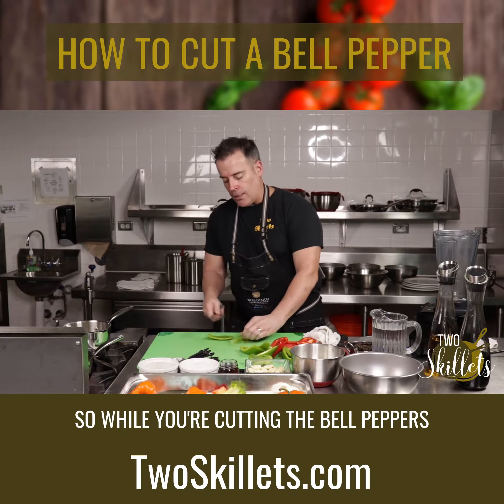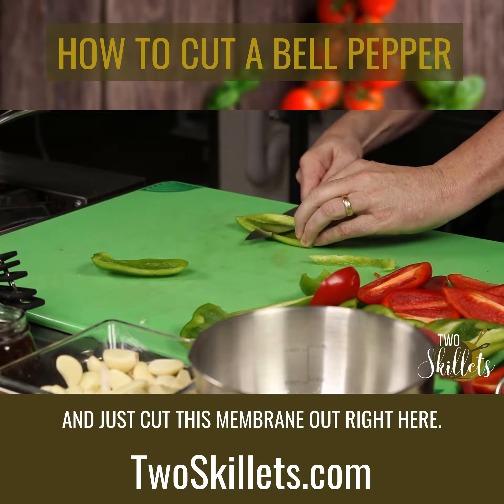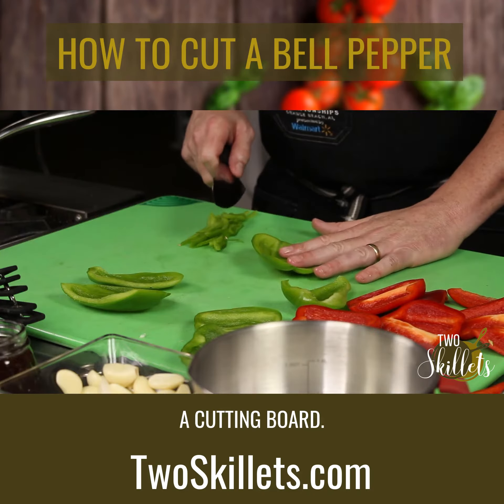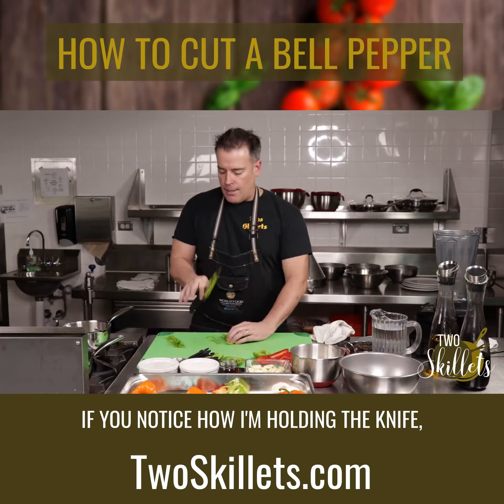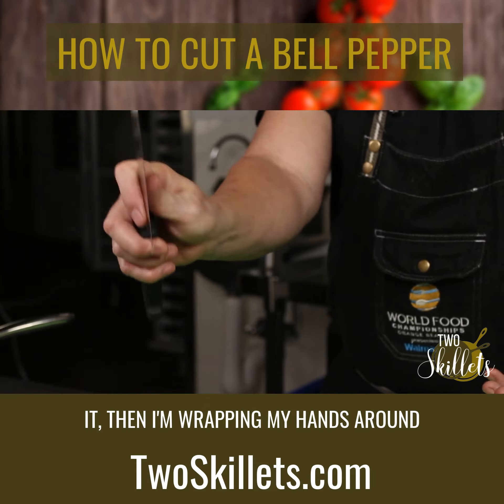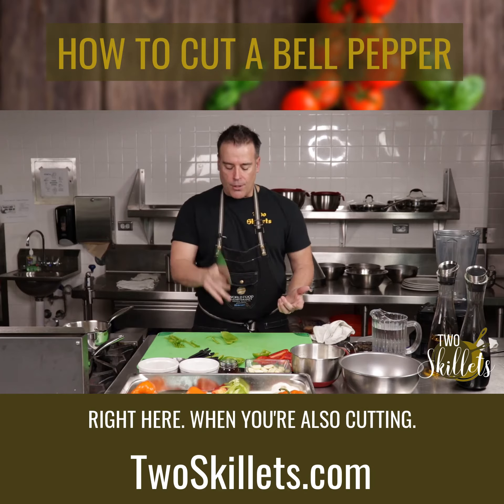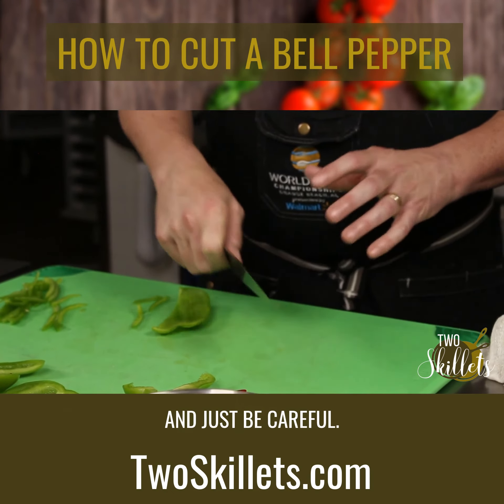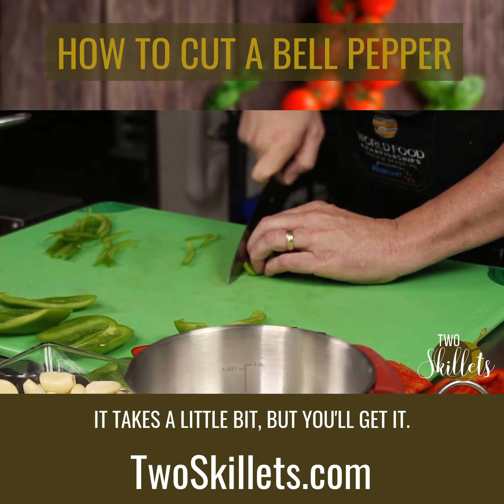How to Cut a Bell Pepper Social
Very Quick and easy way to cut a Bell Pepper